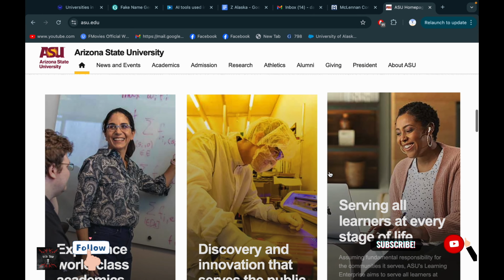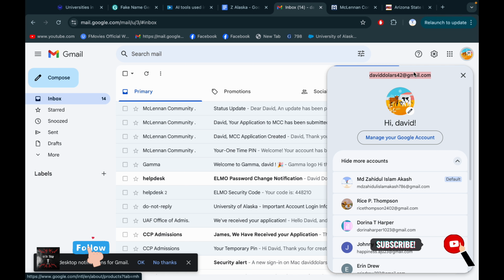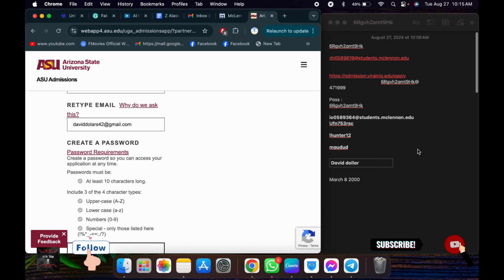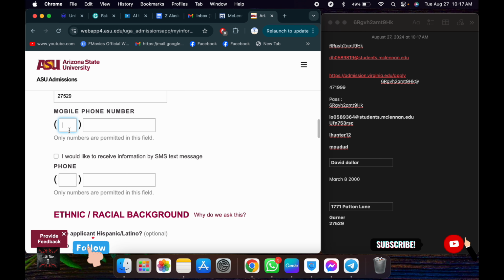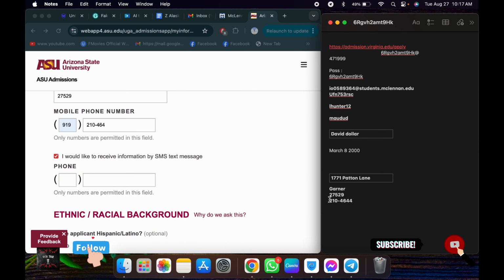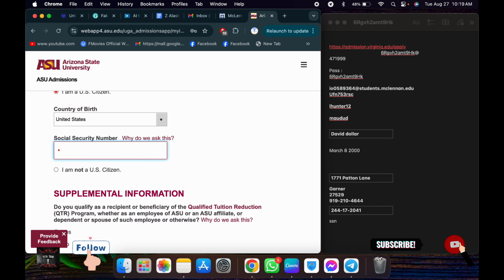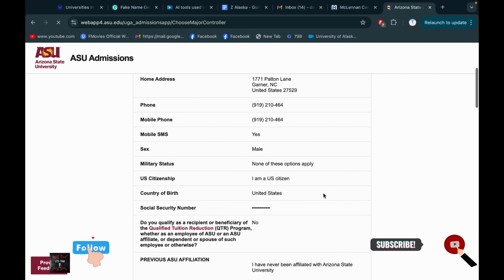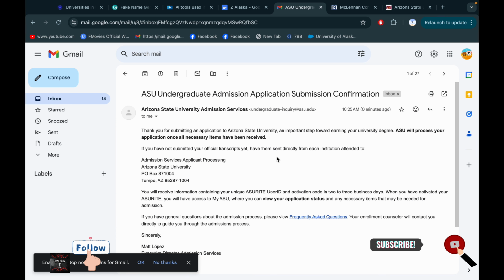How To Get Student Email Id For Free | Education Mail Create | Free Edu Email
Whether you’re a student looking for access to discounts, educational resources, or other perks, a valid edu email can open up a lot of opportunities.

In this tutorial:

What is a student email and why it's useful
Tips on using your student email for free software, discounts, and more!
If you're a student or just want access to special offers, make sure you follow along and learn how to unlock these benefits.

and
I WILL HELP FOR SURE